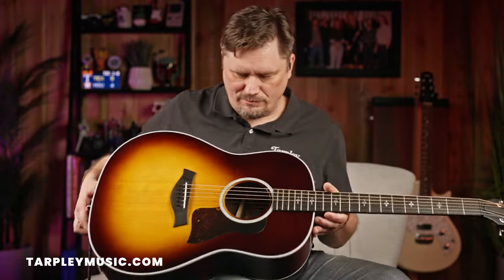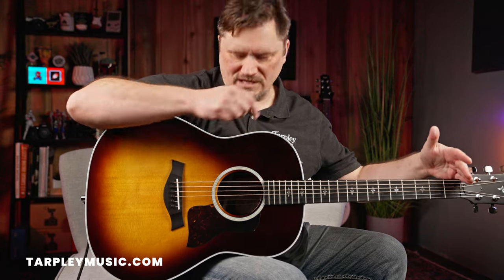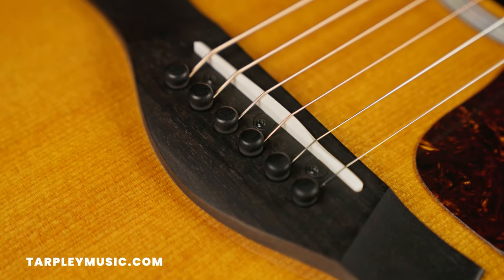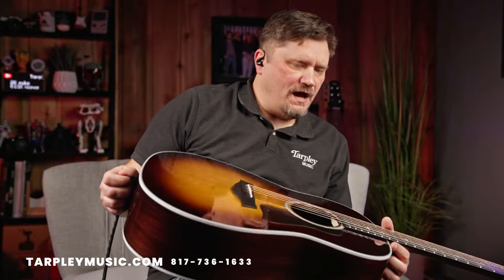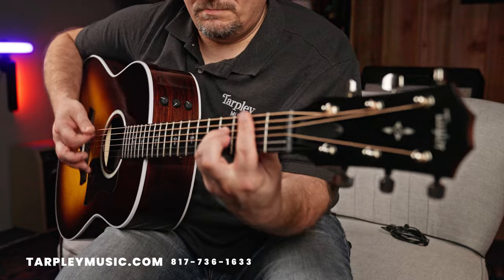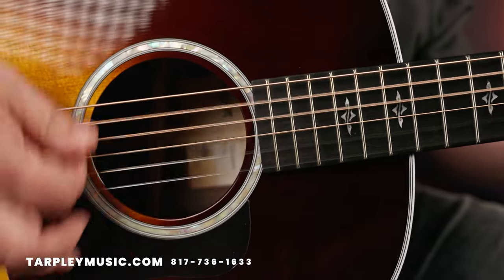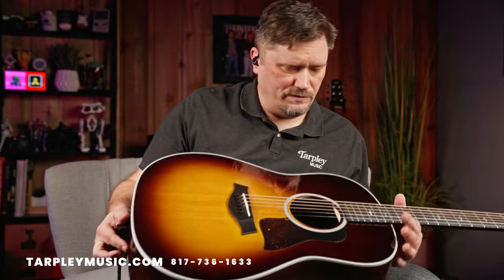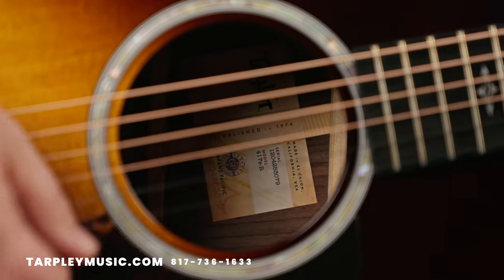Taylor’s Classic Dreadnought: Taylor 417e-R Acoustic Guitar Review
Join James G as he explores the exquisite craftsmanship and unparalleled sound of the Taylor 417e acoustic-electric guitar. This exceptional instrument blends traditional design with modern innovation, making it a must-have for guitar enthusiasts and professionals alike.

The guitar features a Grand Pacific body made from solid Indian rosewood, offering a warm response and rich overtones. Its top is crafted from solid Sitka spruce, known for its clarity and projection. The guitar's unique V-Class bracing not only enhances volume but also extends sustain, contributing to its impressive sound quality. The tobacco sunburst finish, complemented by white binding, black and white top purfling, and a single-ring agoya shell rosette, gives it a stunning aesthetic that's both classic and contemporary.

The 417e's mahogany neck, West African Crelicam ebony fretboard, and 25.5-inch scale length ensure comfortable and responsive playability. This model is equipped with Taylor's ES2 electronics, renowned for their authentic acoustic sound when amplified. Whether playing unplugged or through an amplifier, the Taylor 417e delivers balanced output across the frequency spectrum, characterized by its bright, lively tones and excellent intonation.

Its modern design elements, combined with traditional tonewoods, make it suitable for various musical genres, from fingerstyle to strumming. The guitar's superb build quality and meticulous attention to detail are consistent with Taylor's reputation for producing high-end instruments. With its inclusion of a deluxe hardshell case and a lifetime warranty upon registration, the Taylor 417e is not just an instrument but an investment for serious guitarists seeking unparalleled quality and sound.

🎬 Credits:
• Host: James Gilliland
• Executive Producer: Brad Tarpley
• Director: Brad Tarpley
• Writer: James Gilliland
• Associate Producer: Bryan Tarpley
• Cinematographer: Brad Tarpley
• Audio Engineer: James Gilliland
• Editor: Brad Tarpley

🎥 Gear We Use:
• Main Camera: Sony FX3
• Main Lens: Sony FE 50mm F1.2 GM
• Secondary Camera: Sony FX3
• Secondary Lens: Sony FE 24-70 F2.8 GM
• Photography Camera: Sony a7 IV
• Photography Lens: Sony FE 50mm F1.2 GM
• Filters: PolarPro Quartzline UV (2x), PolarPro Quartzline Circular Polarizer (2x), Tiffen Black Satin 1/8 (2x)
• Recording Computer: Apple M1 iMac (2022)
• Editing Computer: Apple M2 Max 14” MacBook Pro (2023)
• Audio Interface: Focusrite Clarett+ 8Pre
• Shotgun Microphone: Sennheiser MKH416-P48U3
• Dynamic Microphone: Sennheiser e 906
• Large Diaphragm Microphone: AKG C214
• Small Diaphragm Microphone: PreSonus SD7
• Recording Software: PreSonus Studio One 6
• Video Editing Software: Blackmagic Design DaVinci Resolve
• Audio Monitors: PreSonus Studio 5 (x2)
• Controller: PreSonus Faderport
• Power Conditioner: FURMAN M-8LX
• Lights: Apurture 120d II (x3)
• Secondary Lights: Phillips Hue Play Light Bar (x4)
• Guitar Amplifier: Fender Tone Master Deluxe Reverb (Blonde)

Overview 00:00
Demo 02:15
In the Mix 09:10
Takeaways 10:07